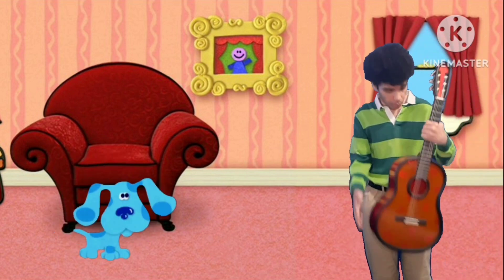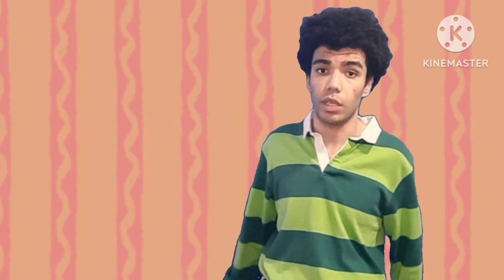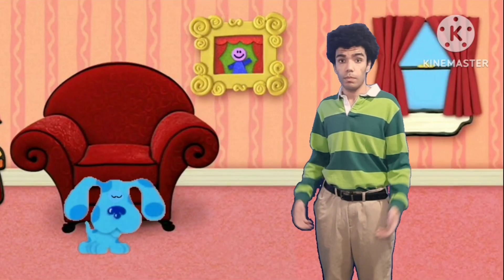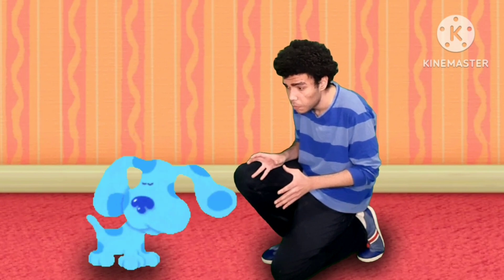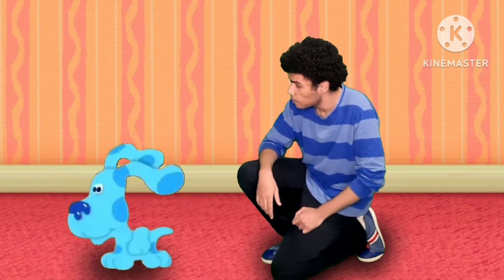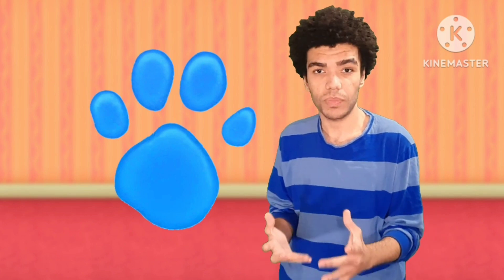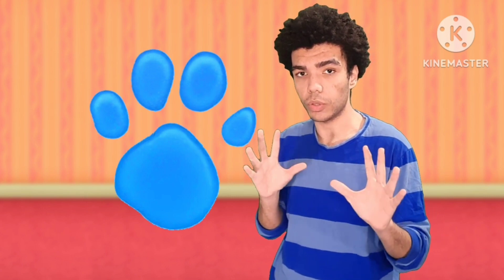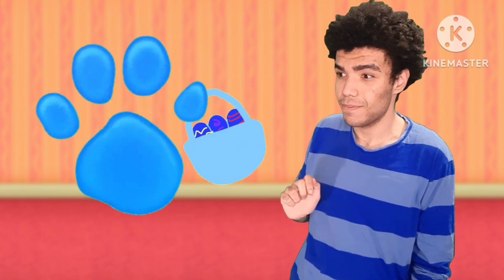clean up the Paw print (Happy Easter 🐣)